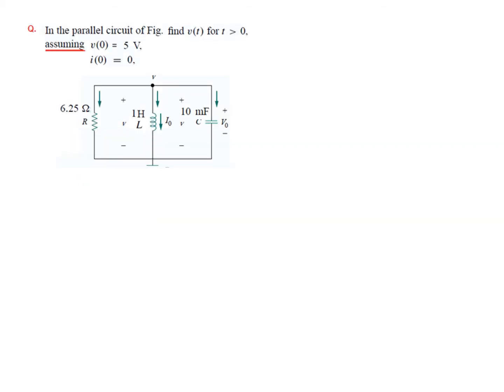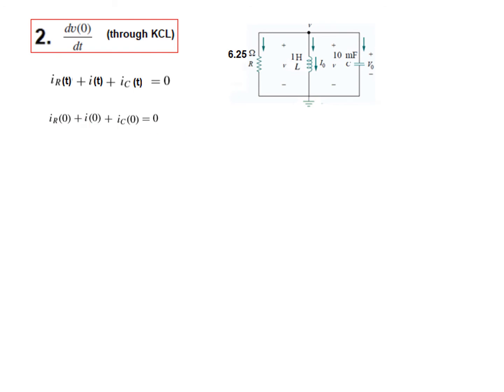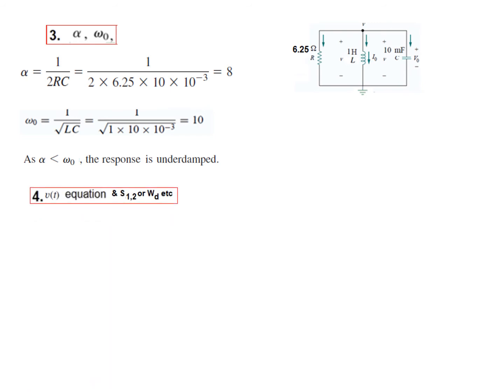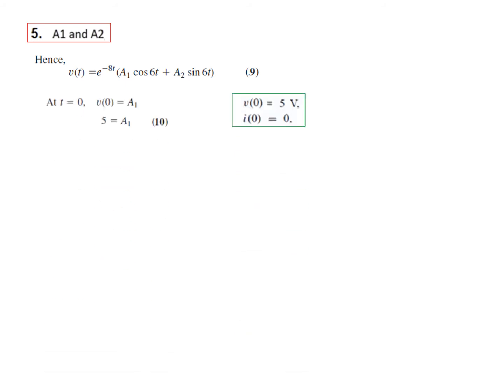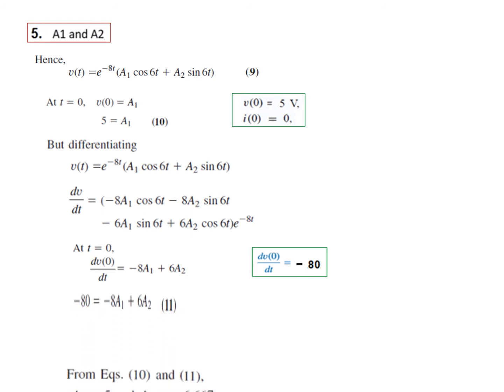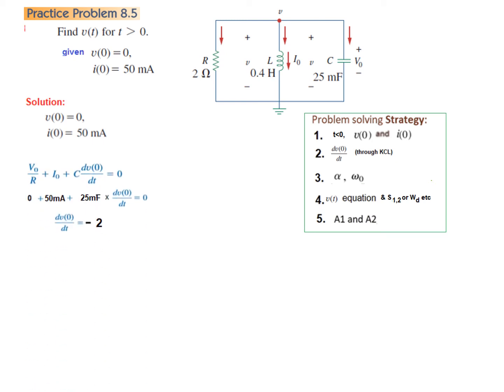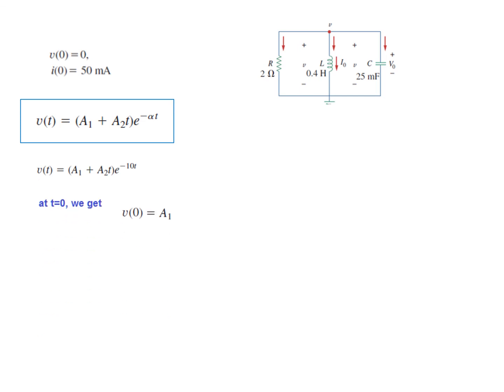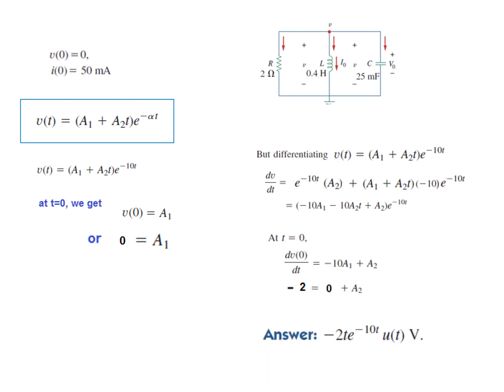(E)LCA Ex & Pr 8.5 || Source Free Parallel RLC Circuit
This is the second video on Source free parallel RLC circuit. Here we solve problems involving under-damped case and critical damped case.